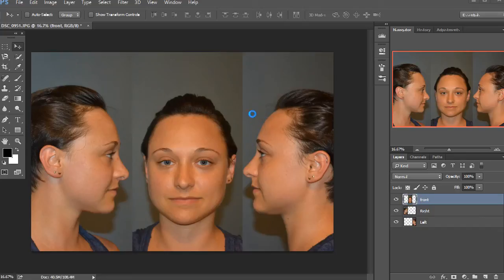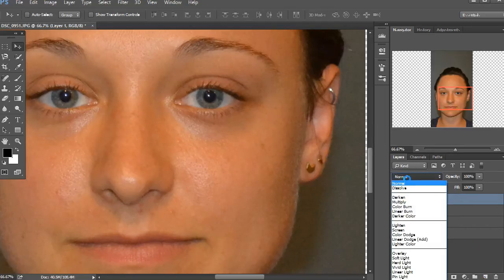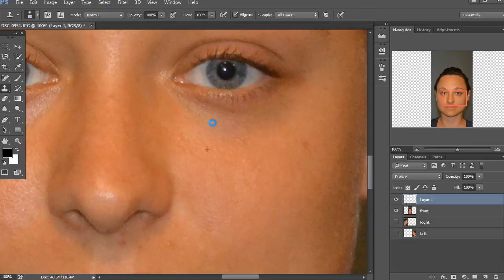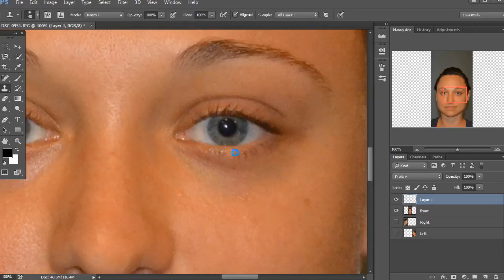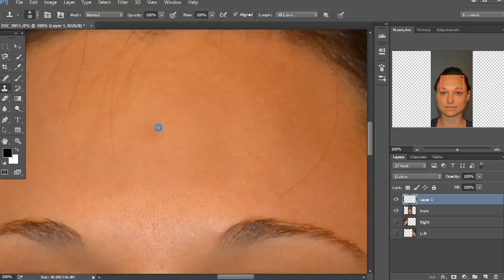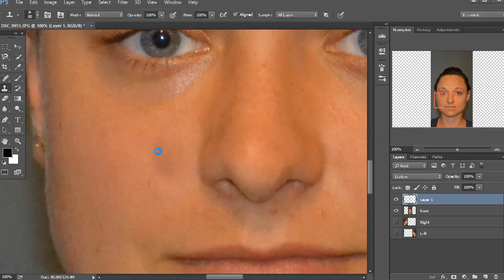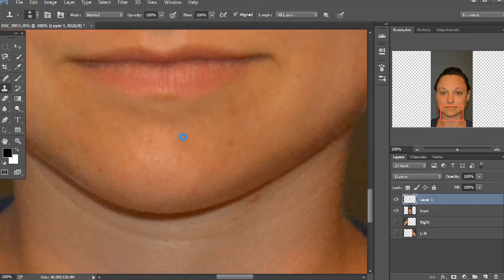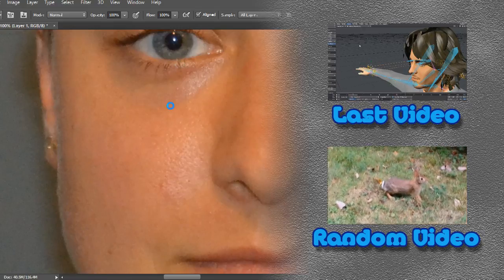Removing Specularity in Photoshop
If you're using real photos to make textures for a 3D character you will probably need to remove some specularity from the skin in the photo, here's a simple way to do that in Photoshop.

Edited in HitFilm and Photoshop
Tunes by +Hikosaemon